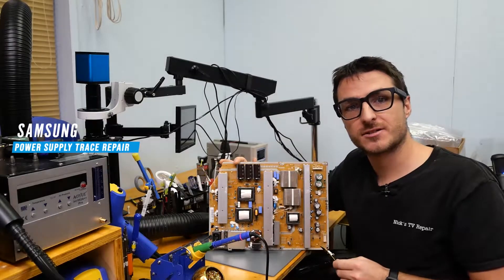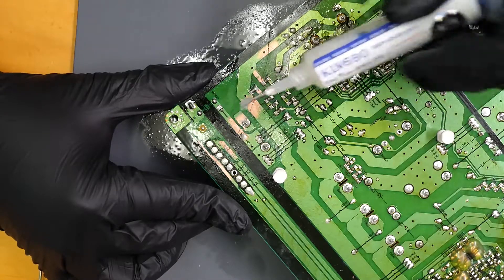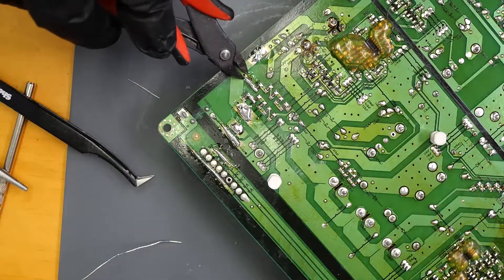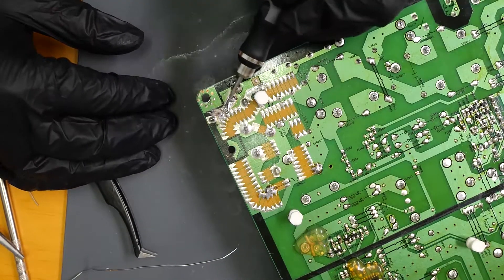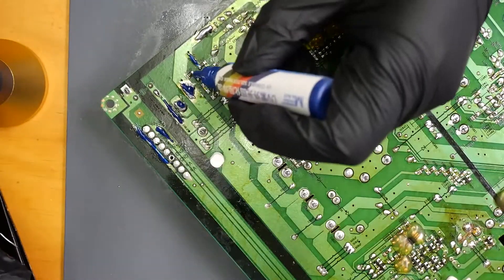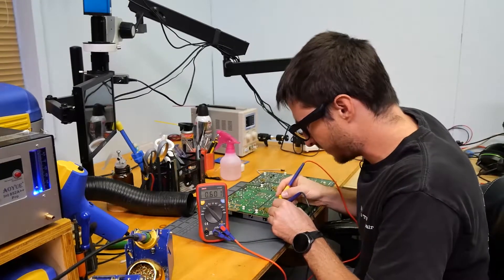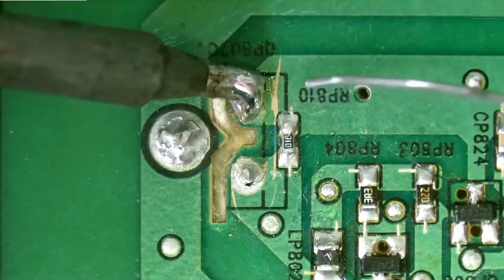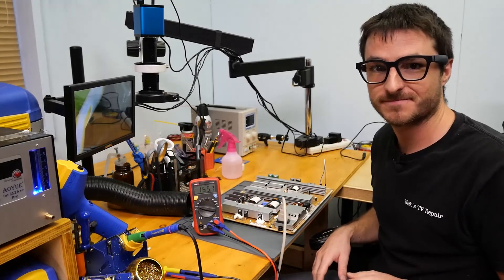PN51F8500 Samsung Power Supply Repair BN44-00619A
PN51F8500AFXZA Samsung Power supply BN44-00619A cracked into 2 pieces from shipping and is still successfully fixed.

Have a device you want us to fix? Fill out the form below and mail it in!